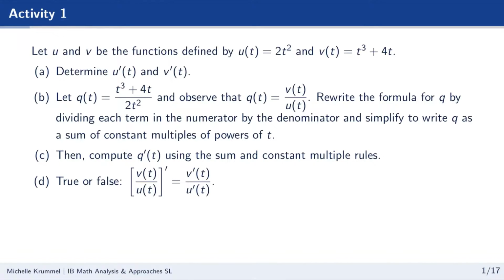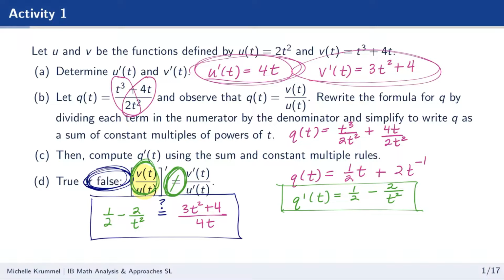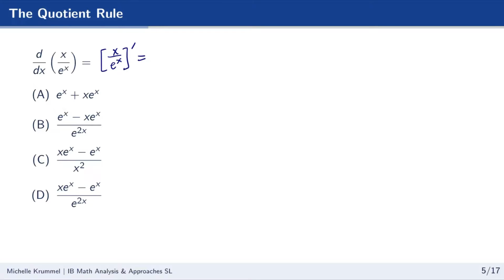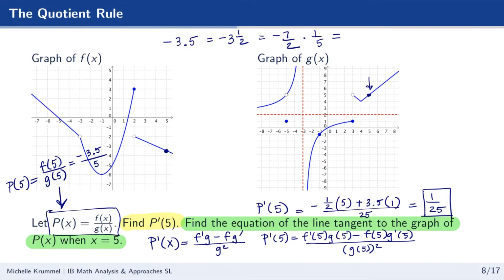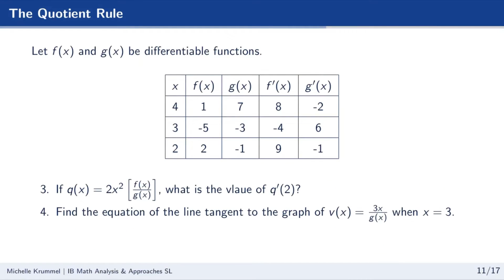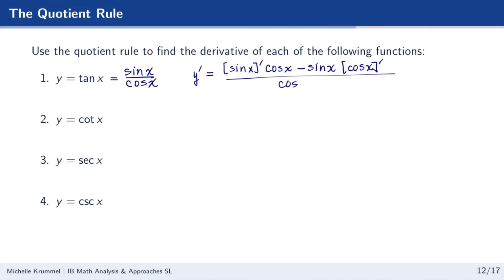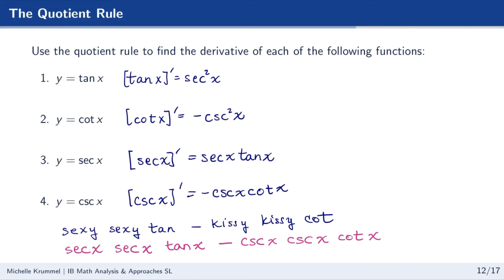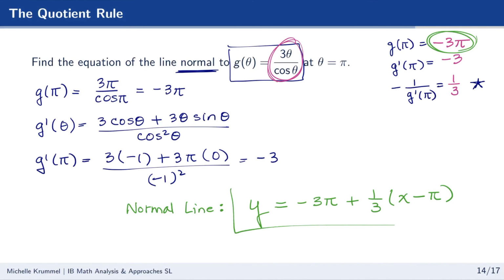AP Calculus AB: Lesson 3.3 The Quotient Rule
Lesson 3: The Quotient Rule